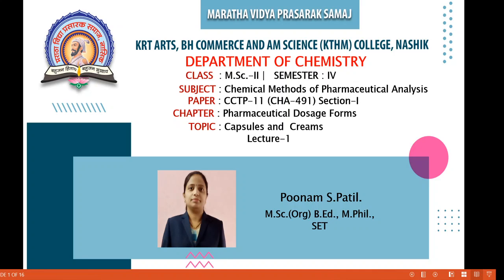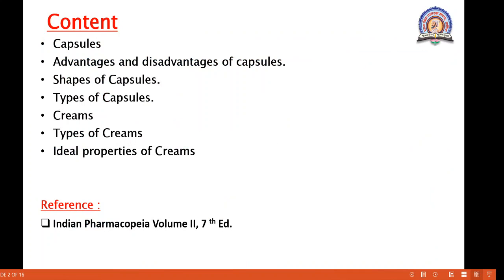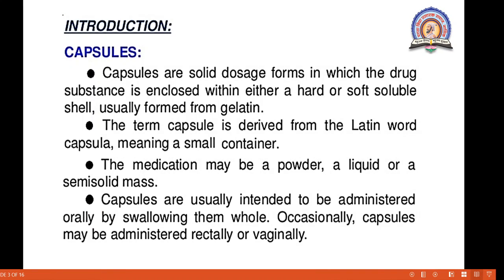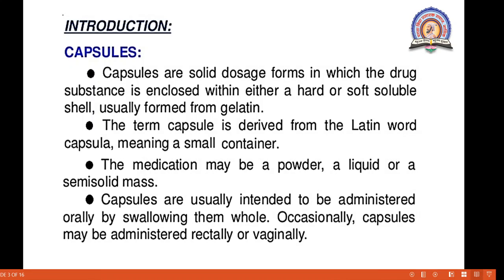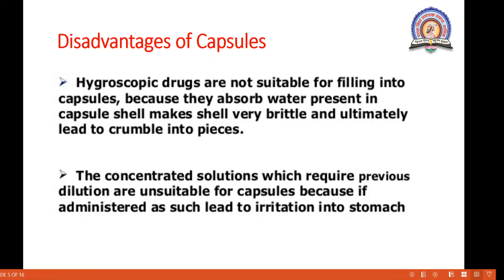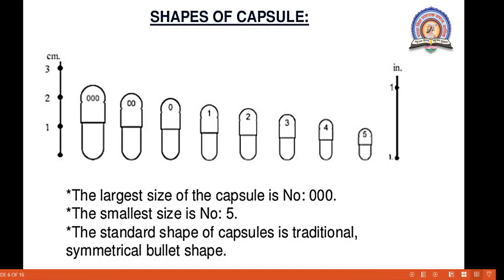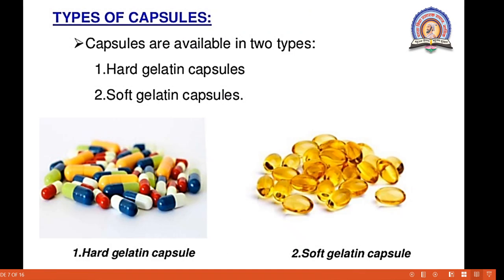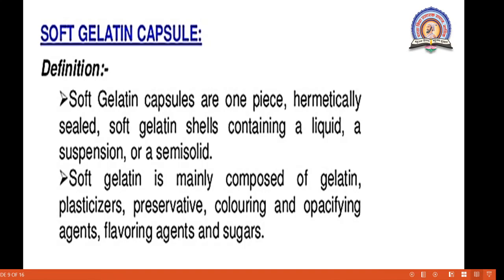M.Sc. II ( Analytical Chemistry) CHA-491 I Sem –IV I Section –I I Mrs P.S.Patil. I Lecture -1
Lecture :1
Chapter 1: Pharmaceutical Dosage Forms
Topic : Capsules and Creams